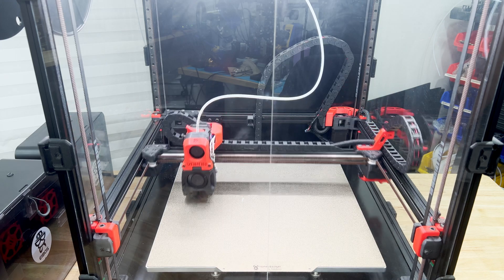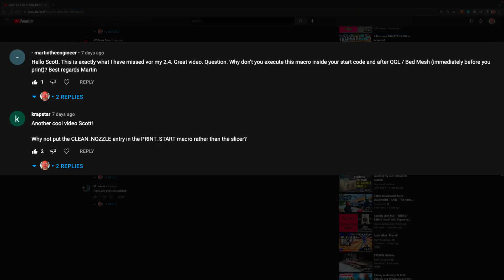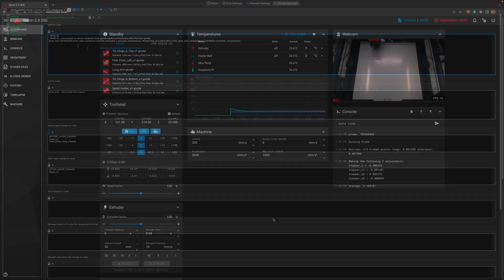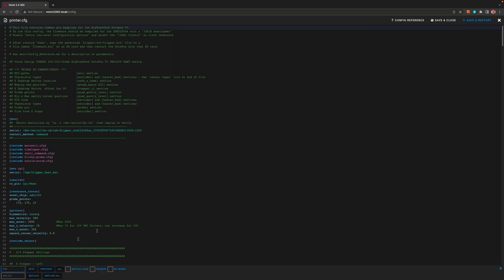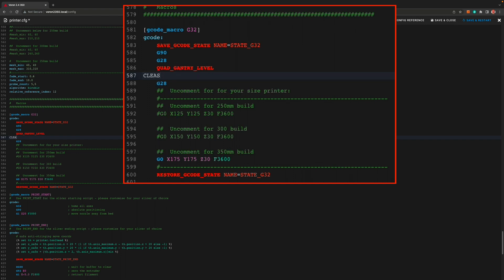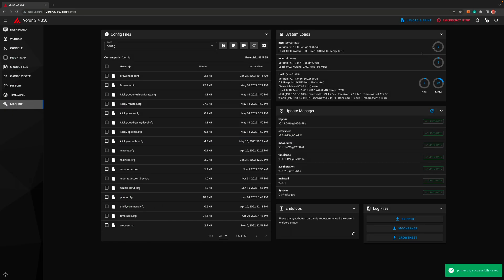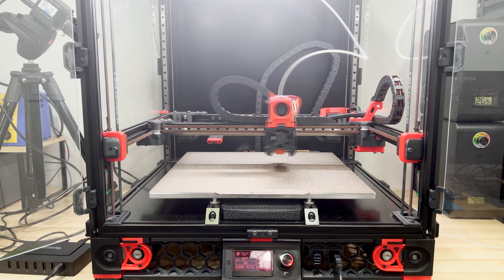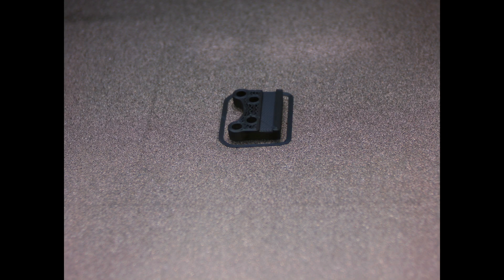Voron 2.4 Step By Step Part 20.5 Auto Nozzle Scrubber Improved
This is a quick update of the twentieth of several videos where I will build a Voron 2.4 350 and show step by step. In this step I add an auto nozzle scrubber.

Let me know what I'm doing right and wrong please. I want to get better at this.

My mailing address if you want to send me something cool:
Scott Corn
5411 State Route 261 #622
Newburgh, IN. 47629

Bondhus Balldriver and Hex T-handles
KNIPEX Pliers Wrench
Starrett Pin Vise (Holds drill bits and reamers)
Starrett Starrett Steel Pocket Scriber
Uxcell Chucking Reamer Set (Cheap for plastic only)
WEN 3" bench vise (Cheap but good hobby vise)

3D Printer Nozzle Cleaner Brush
Amazon Commercial Heavy Duty Infrared Thermometer
BK Precision Multimeter
Excel Soft Grip Hobby Knife
Hakko Wire Stripper 20-10 Gauge
Hakko Wire Stripper 30-20 Gauge
Hakko FX951-66 Soldering Station
Hakko FX888D Soldering Station (Works with heat-set tips)
Heat-Set Insert Tips
IWISS SN-28B Dupont Terminal Ratchet Crimper
IWISS IWS-3220M Micro Connector Pin Crimper 32-20AWG
IWISS Non-Insulated Terminal Crimping Tool 22-6 Gauge
Kinex Solid Machinist Square 6 x 4 Inches
Klein Tools Twisted Pair Radial Stripper
Klein Tools Crimping Tool Pass-Thru RJ45 Connectors
KNIPEX Pliers Wrench
MOLEX Extraction Tool
Shinwa 150mm Rigid Metric Machinist Rule
Shinwa 1000mm Rigid Metric Machinist Rule
Silicon Mat for Soldering (This is a very inexpensive kitchen mat that works great)
Super Lube 31110 Aerosol
Tekpower Desktop DC Power Supply
Weller Mini Butane Torch
Wera Kraftform Electronics Micro Set
Wera Long ARM HEX Key Set
Wera Rapidaptor Bit-Check, 30-Piece Set
Wera Ratchet Screwdriver